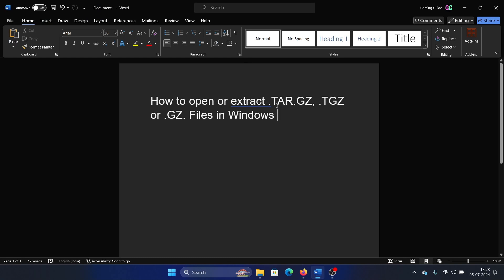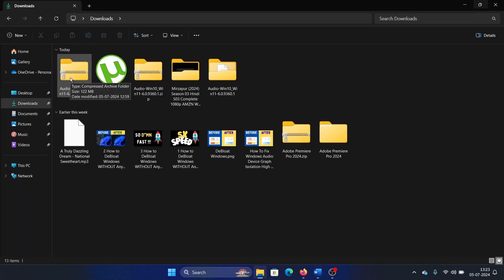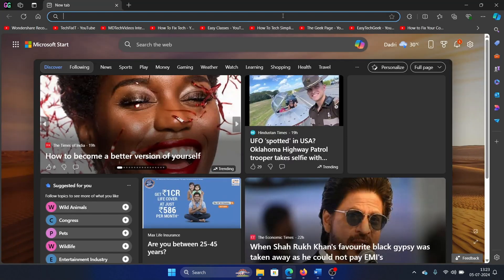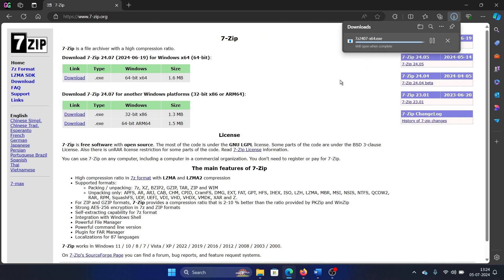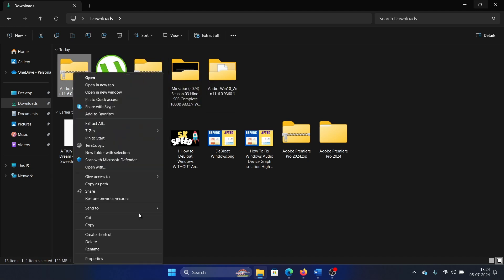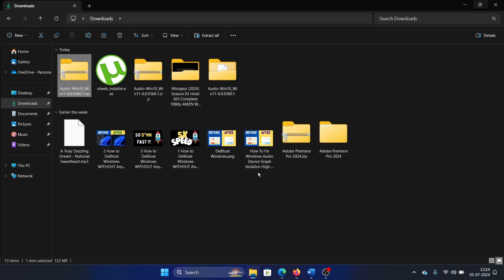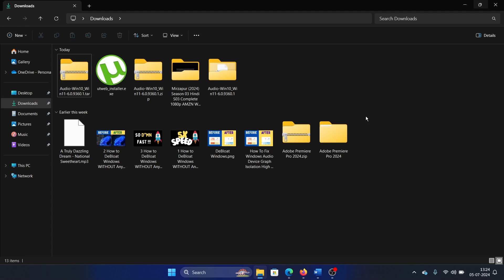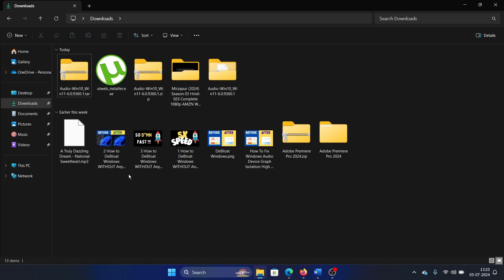How to Open or Extract .tar.gz, .tgz or .gz Files in Windows 11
Video Title: How to Open or Extract .tar.gz,  .tgz or .gz Files in Windows 11

If you wish to open or extract .tar.gz,  .tgz or .gz Files in Windows, then please watch this video.